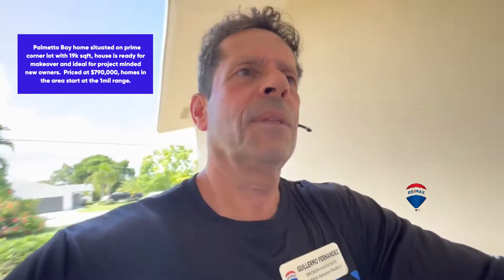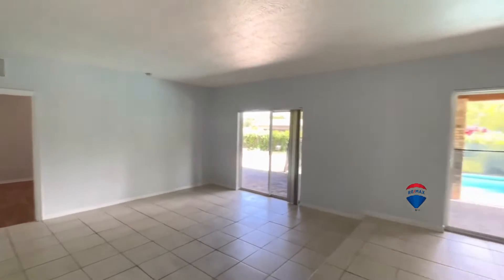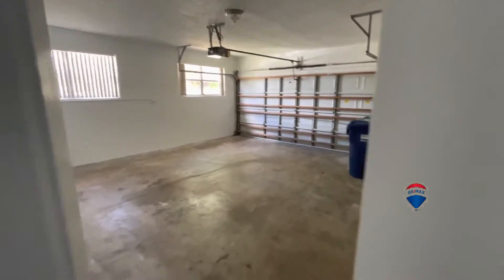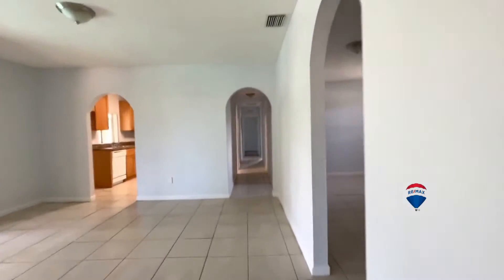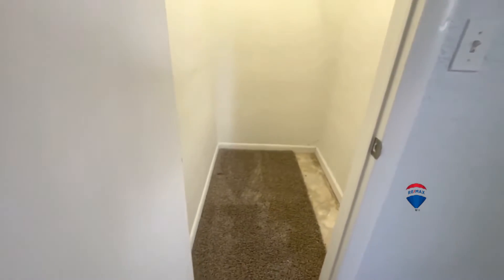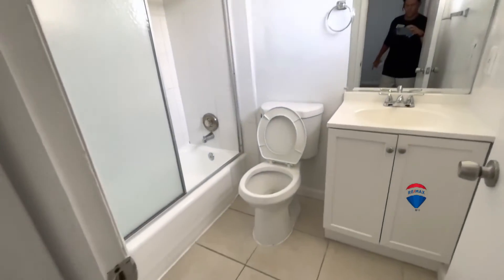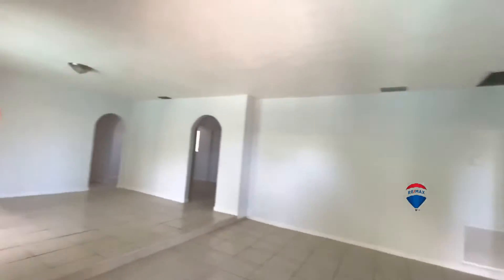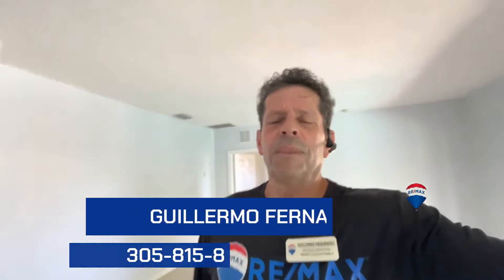Palmetto Bay real estate market | Great pool home for sale !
Great pool home for sale !

00:17 Introduction
00:28 Interior
02:50 Exterior
03:30 Final Message

I am a native of Miami and know the territory like the back of my hand.  I am here to provide help with your real estate related goals.  I deal primarily in the residential sector, handling single family homes, condos, and multifamily type properties.  I can help with relocation, second home purchases, first time home buyers, Water front Luxury real estate, New and Pre-construction , Investor properties, foreclosures and any type of vendor related to the industry.  I also deal with light commercial type properties such as warehouses and office space.

I have been working  in the real estate industry full time since 1991 and have helped close to 1000 families during that time in many different markets and conditions.
I cover all areas in Miami,Dade County as well as Broward County.

I pride myself in providing diligent, professional and smooth transactions for my clients and aim for total satisfaction to hopefully convert you into a life long client and friend you can count on for all of your real estate needs.

Please feel free to reach out and make contact with me,  best way if via text or a phone call, since I am on the road a lot, sometimes email is slower for me to respond.

 *All statistical data comes from MIAMI MLS, REALTOR.COM and private vetted sources